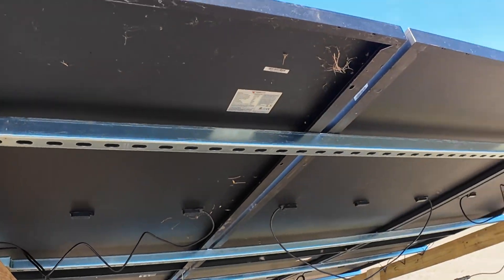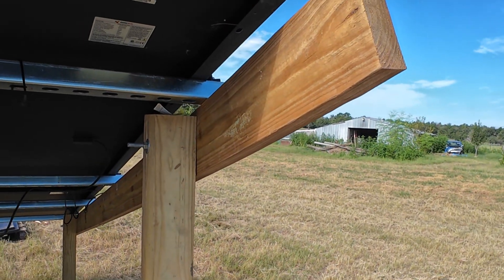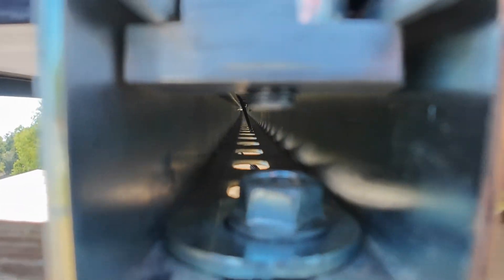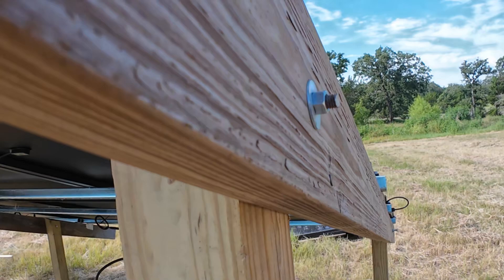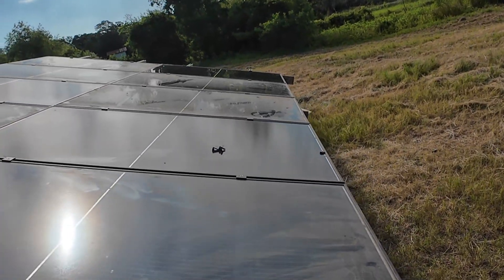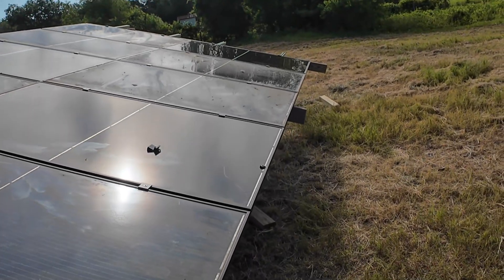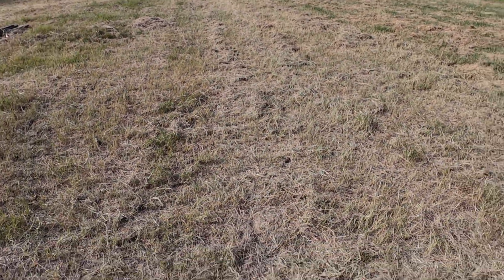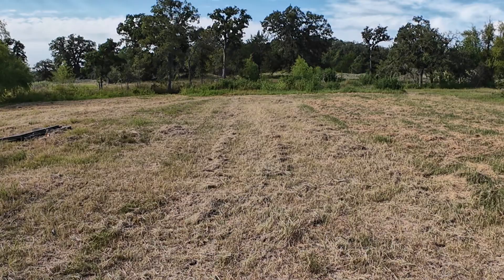Cheap DIY Unistrut Solar Ground Mount And New Earth Mount Idea!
In this video I show the ground mount I am building for about 3,700 watts of panels to this point and walk through the hardware and layout that helped cut down on lumber. I am running Unistrut horizontally on 2x6s, with 4x4 posts set in the ground. The Unistrut is lag bolted to the 2x6s, and a threaded rod ties the 2x6 into each 4x4. I also cover the mid and end clamps I’m using, where they came from, and a custom T nut that fits inside the Unistrut.

I’m considering testing an earth mount style setup next. The idea is to lay geotextile over leveled ground, route cabling cleanly, add perimeter measures to limit wind getting under the panels, and use posts and cross wires for stability. I would start with two rows to see how it behaves before expanding.

Got experience with earth mount or rail free arrays? Tell me if this is a good idea or a bad one and what you would change.

Build details in this video

    4x4 posts in ground

    2x6 beam sloped for drainage

    Unistrut run horizontally and lag bolted to the 2x6

    Threaded rod through 4x4 to tie the beam and post

    Mid clamps and end clamps sourced from Signature Solar

    Custom T nut that locks into the Unistrut channel

    Temporary spacers on end clamps until the correct size arrives

Chapters
00:04 Progress update 3,700 watts installed
00:16 Unistrut layout and why horizontal
00:24 4x4 posts, 2x6 beam, lag bolts
00:41 Threaded rod tie in
01:17 Clamp choice, temporary spacers, Signature Solar parts
01:46 Custom T nut that fits Unistrut
03:17 Plan to test an earth mount concept
03:47 Site prep, geotextile, cable routing ideas
05:03 Maintenance concerns and cleaning
05:37 Feedback request and channel update

Safety and notes
Always follow local codes and manufacturer specs. Consult a licensed electrician for wiring and grounding.

{{COUPON_CODE}} EDSDIYSAVE50